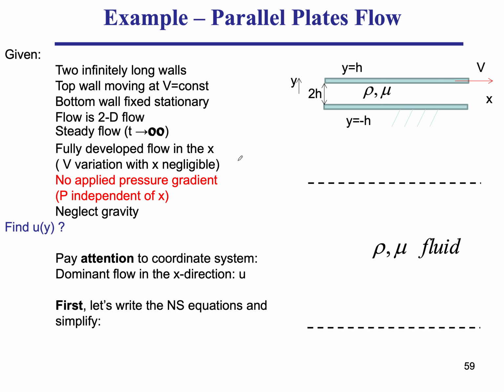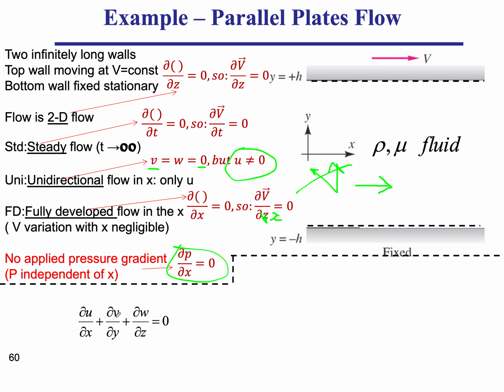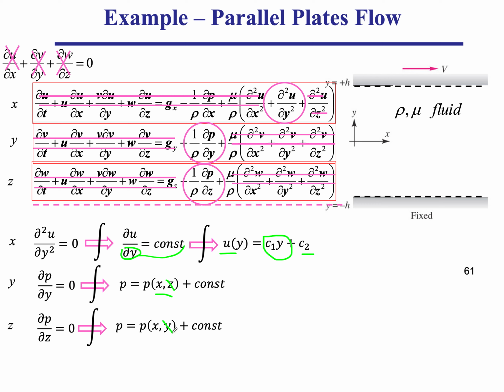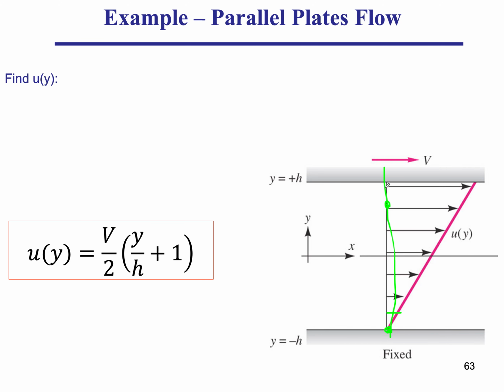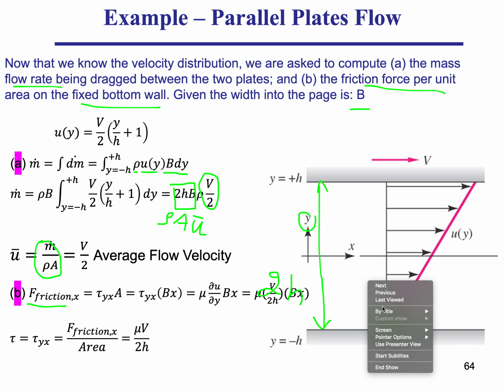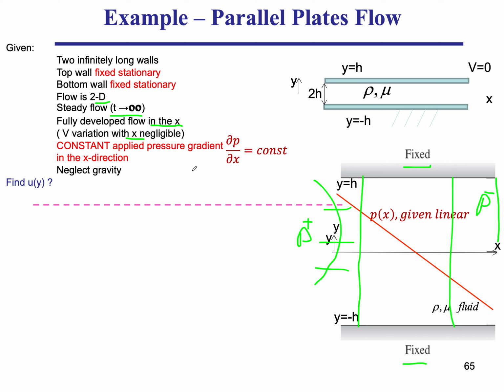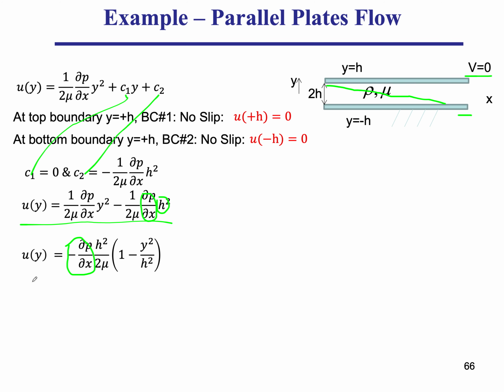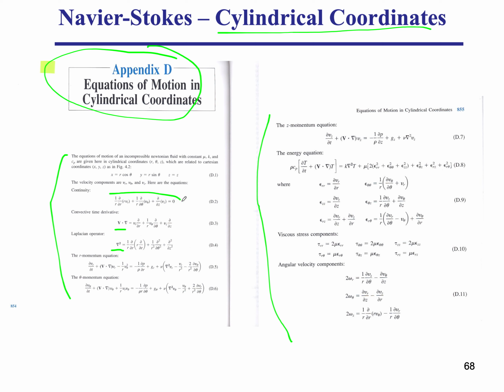MECH 314 CH4 Part 4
Intro Fluid Mechanics (MECH 314)
Video CH4 Part 4
Simple Solutions of the Naiver Stokes equation